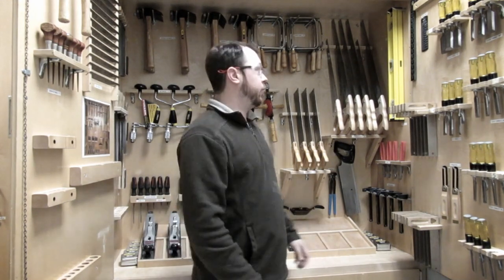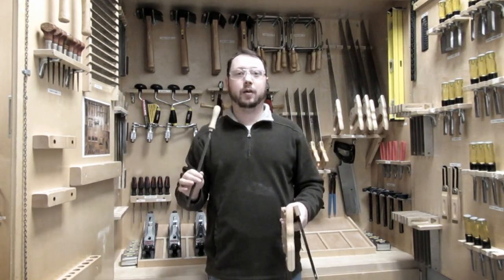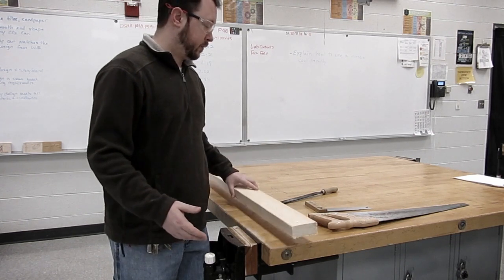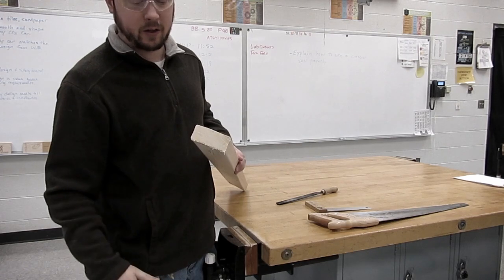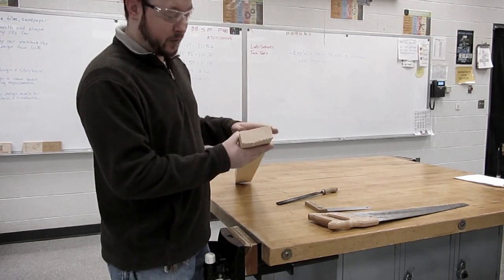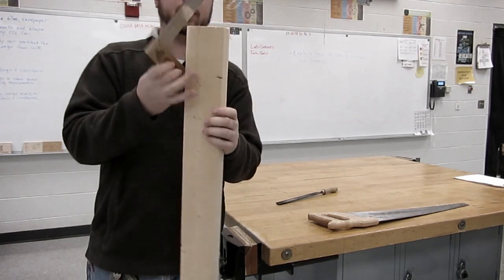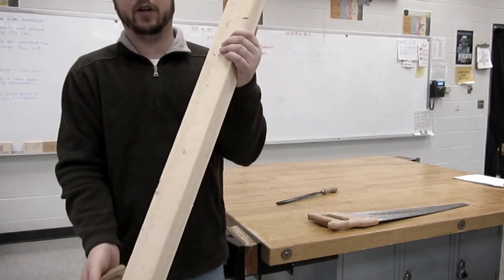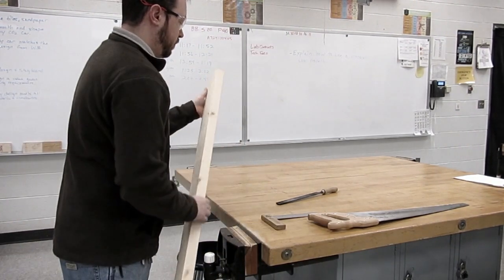Tic-Tac-Toe Game: Preparing to Start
This video is intended to be used in the classroom. It shows the tools necessary to begin this project and how to check boards for square ends.